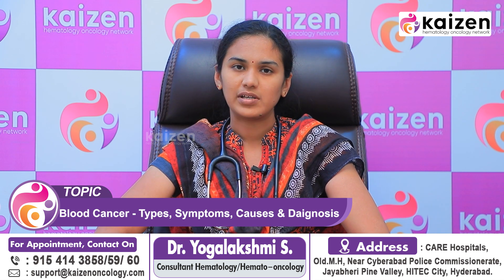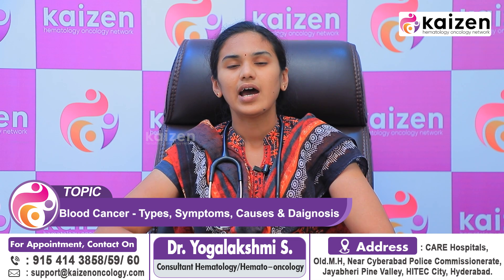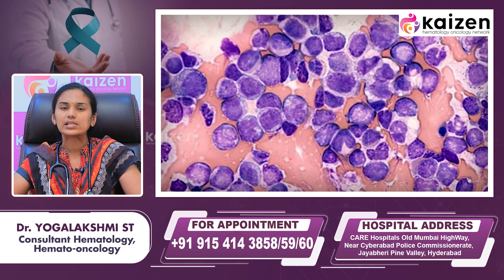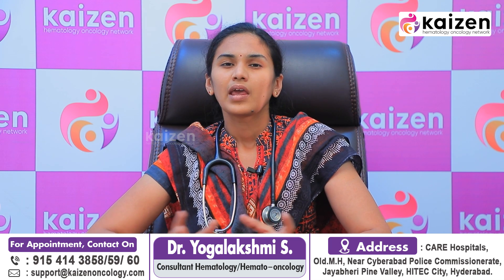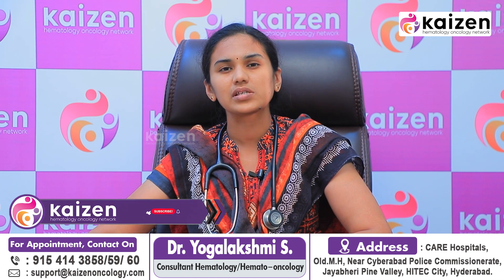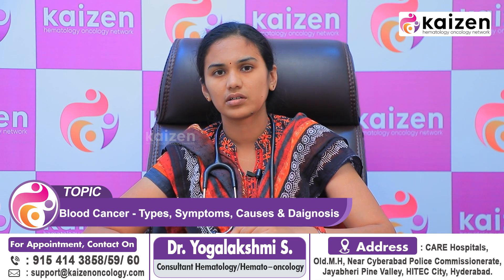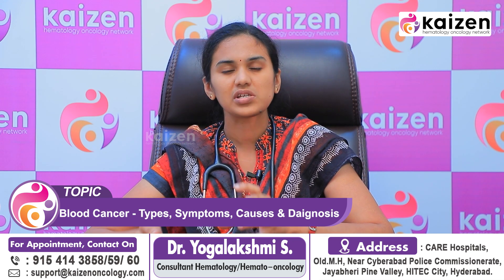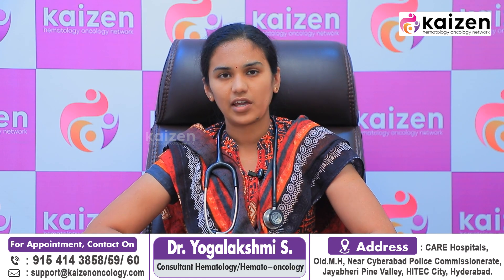Blood Cancer Signs, Symptoms & Diagnosis | Common blood cancer symptoms | Kaizen Oncology Network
For an appointment or any further queries: 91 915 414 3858/59/ 60

Cancer is a global epidemic in the modern world. Every year, millions of people are diagnosed with cancer, and millions – their families, friends, and loved ones – have their lives irrevocably altered. The silver lining of this reality is that constant advancements in medicines and medical technology are slowly but surely tipping the battle against cancer in our favor. There is hope.
Kaizen Oncology Network is home to a comprehensive suite of cancer treatments delivered by an experienced, multidisciplinary team of medical doctors (Best Oncology Specialists in Hyderabad), nurses, counselors, and others. The battle against cancer is not easy, but we are there to support and guide our patients through it all.
We treat all types of Cancer, Including:
• Medical Oncology
• Surgical oncology
• Radiation oncology
• Hematology
• Bone marrow transplant
• Pediatric oncology
• Multidisciplinary Care For Organ Preservation
• Supportive care services
• Hemato-oncology